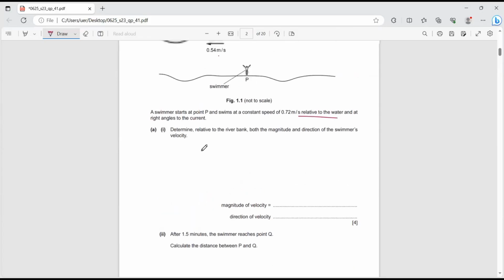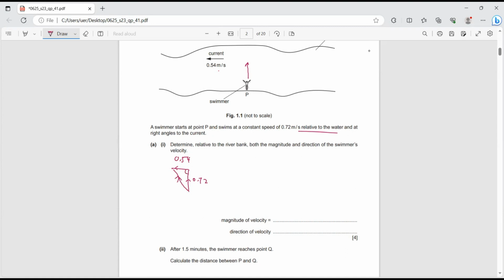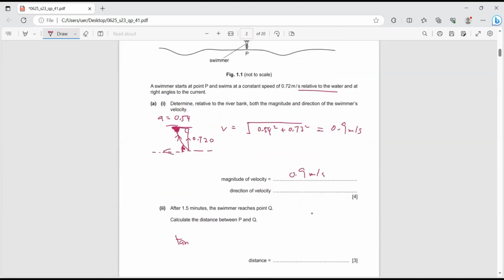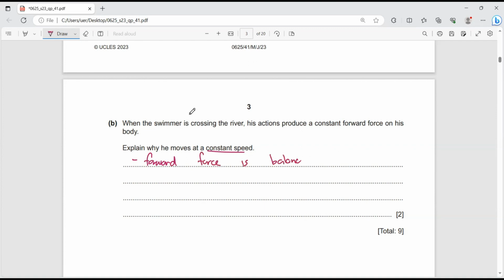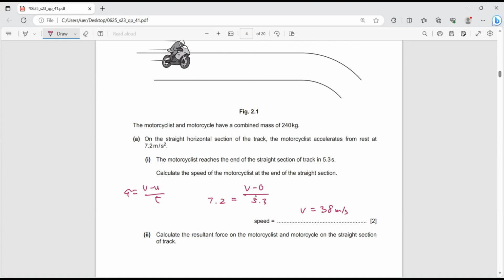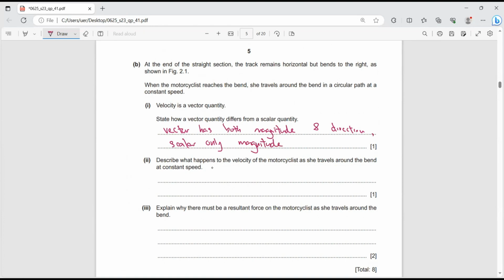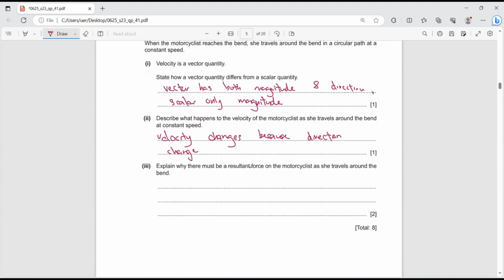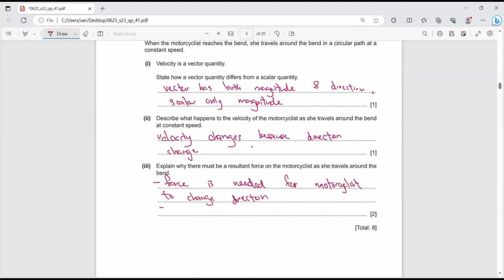IGCSE Physics May/June 2023 Paper 41 | Question 1 & 2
Welcome to Mr. CJ's IGCSE Physics Corner where he discuss Cambridge IGCSE Physics 0625/41/M/J/23. Whether you're prepping for an exam or simply curious about the wonders of the universe, you're in the right place. Join us as we explore the fascinating world of physics together.